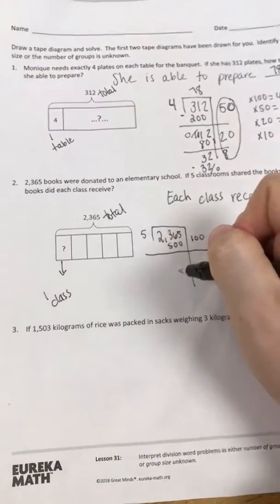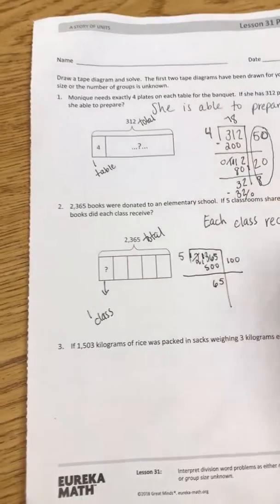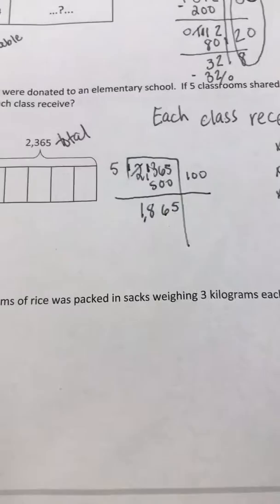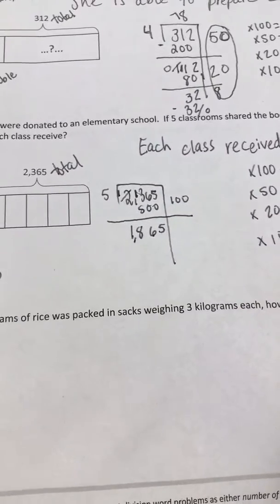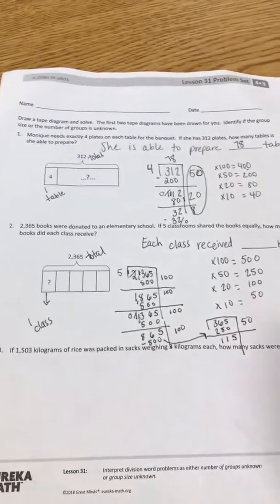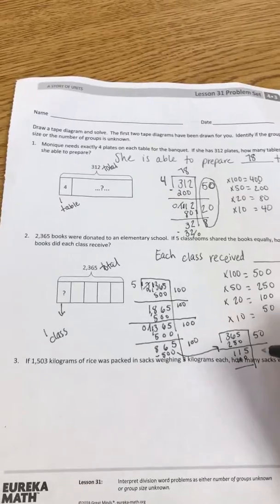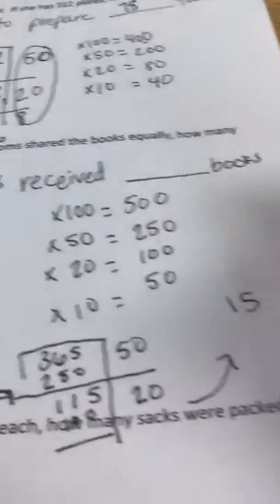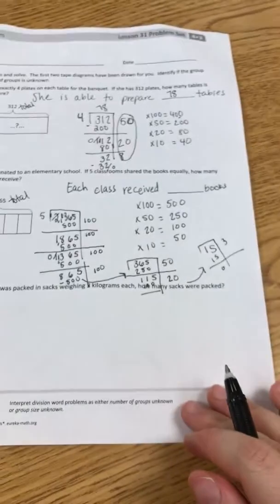Division Sub Day